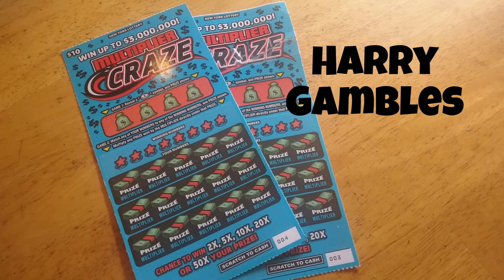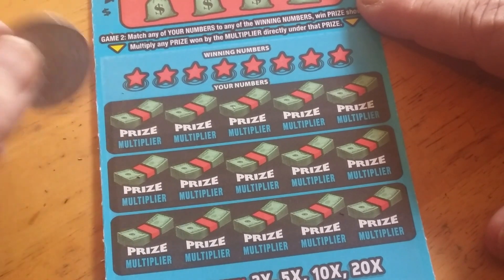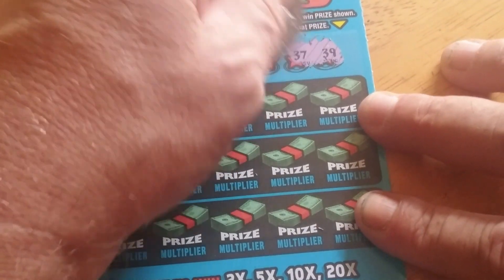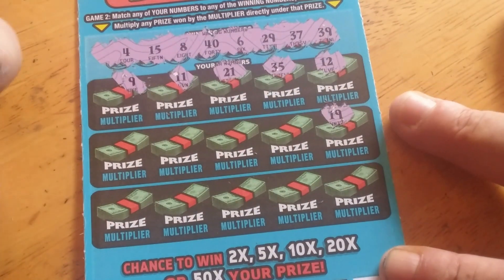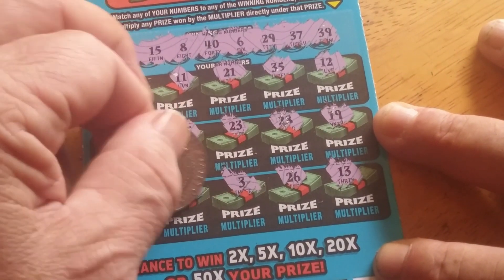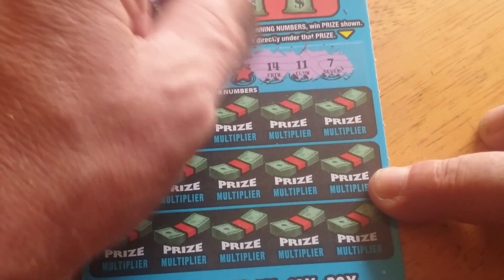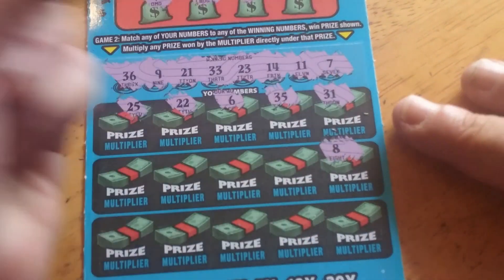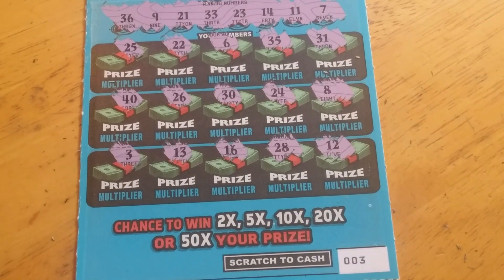NEW September $10 tickets from the NY Lottery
2 of these called Multiplier Craze